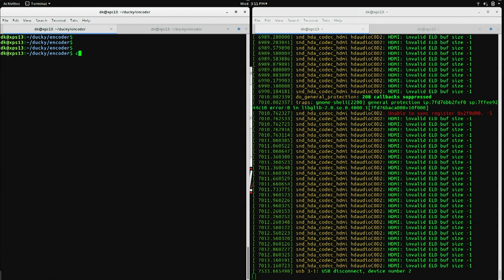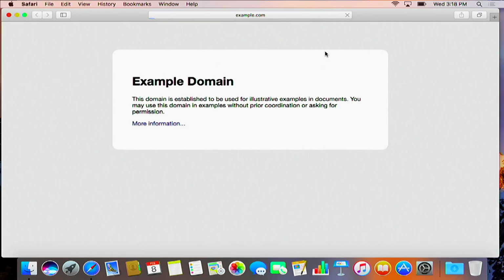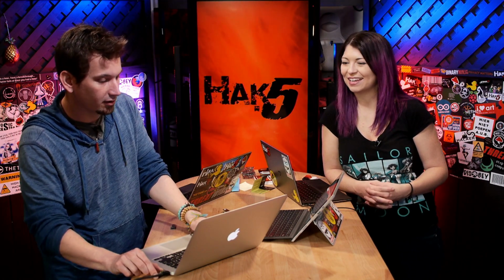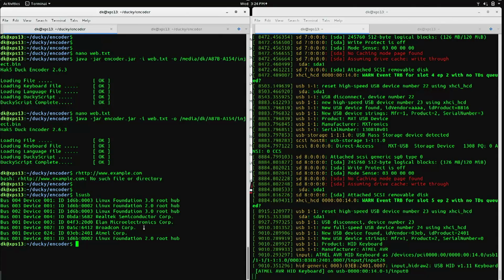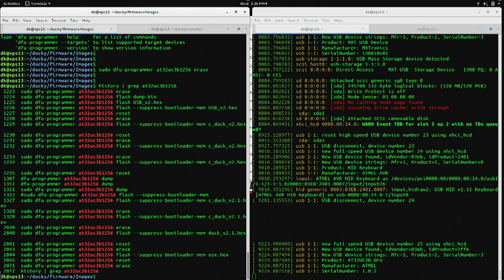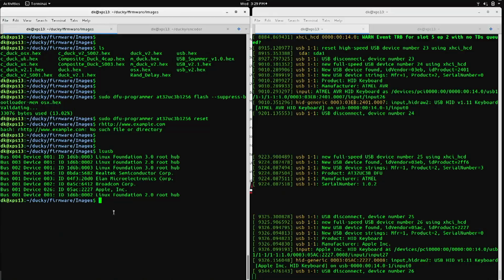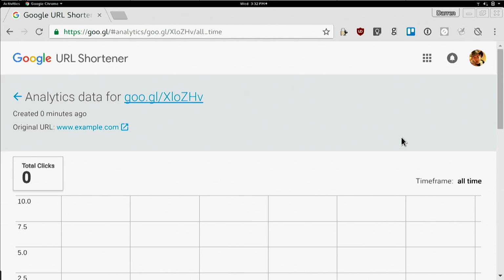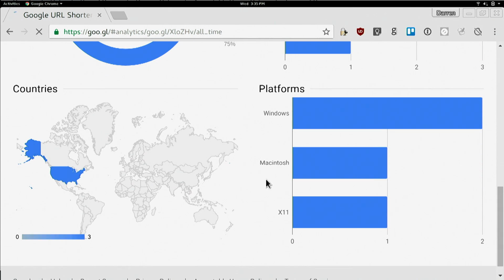USB Hacks for Windows, Linux, and Macs - Hak5 2124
Hak5 -- Cyber Security Education, Inspiration, News & Community since 2005:
Building a unified cross platform USB Rubber Ducky hack payload for Windows, Linux, and Macs OSX.